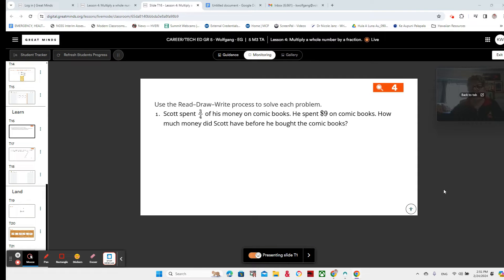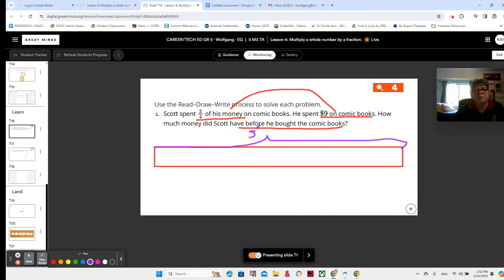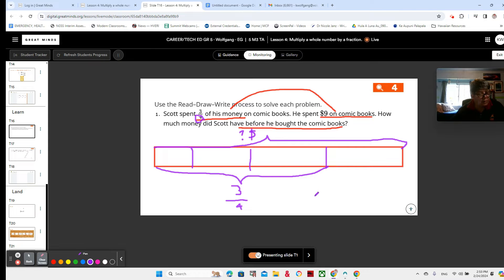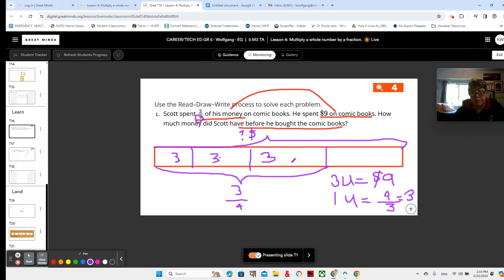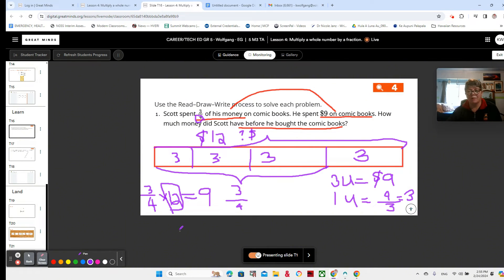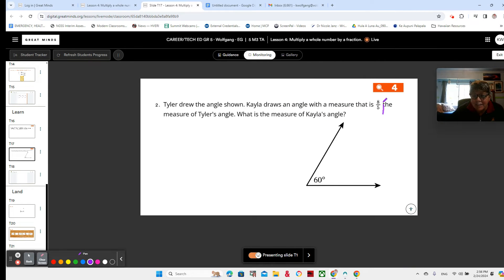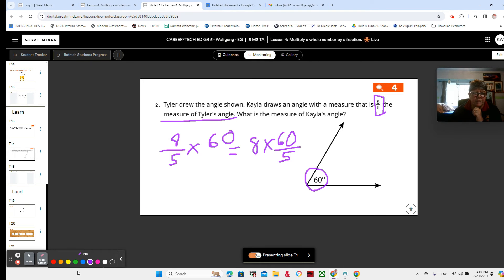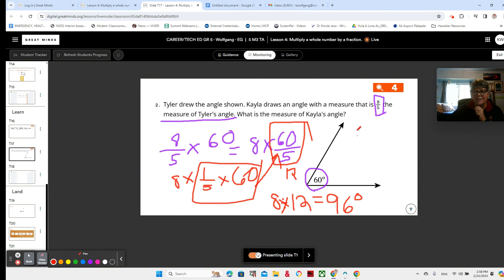Module 3, Lesson 4, Video 2, Eureka Math Squared, Grade 5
I make 2-3 videos per lesson for my students. Teachers, need help understanding how to teach the lesson? Parents, need help understanding what your child is learning? Kids, need help understanding your math lessons? Check it ou